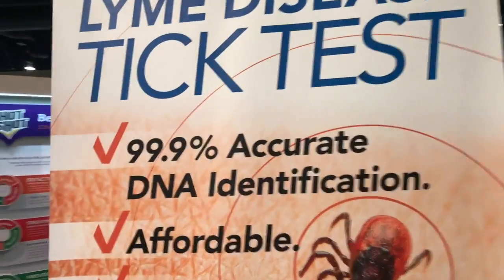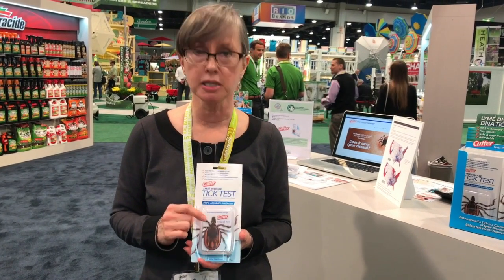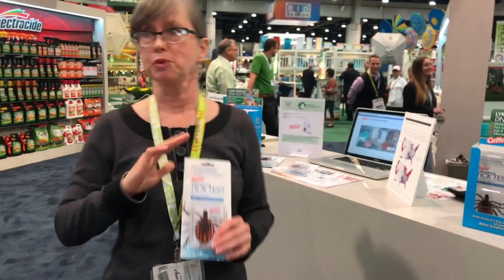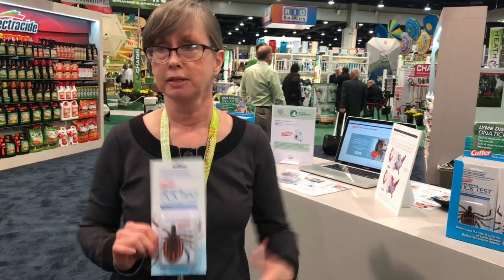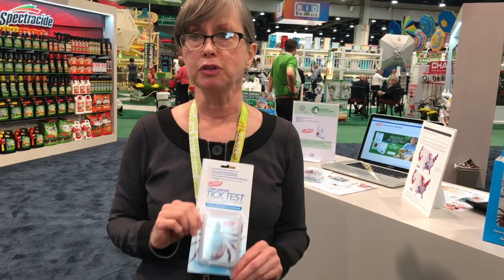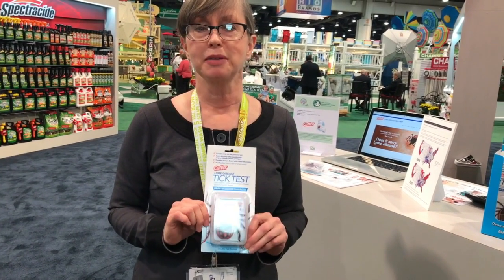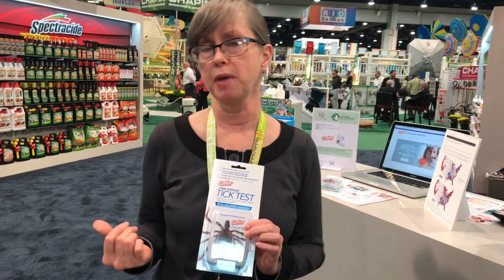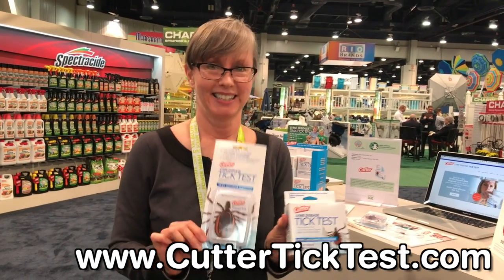Cutter Lyme Disease Tick Test Kit DIY Home Testing | Weekend Handyman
Cutter™ Lyme Disease Tick Test provides a quick, inexpensive and 99.9% accurate DNA test result.
Of critical importance to victims of tick bites is swift, correct diagnosis of the presence of Lyme Disease, so if infected, doctors or vets can determine treatment.

Unfortunately, excessive turnaround time and inaccurate results associated with typical lab tests are a major and all too common problem.

With the Cutter™ Lyme Disease Tick Test, results are fast and accurate. Notification within 3 days of sample receipt and 99.9% accurate DNA diagnosis assists doctors and vets by providing critical information.

Keep a kit on hand in your medicine cabinet and stow a convenient, durable travel kit in your back pack, golf bag or first aid kit.